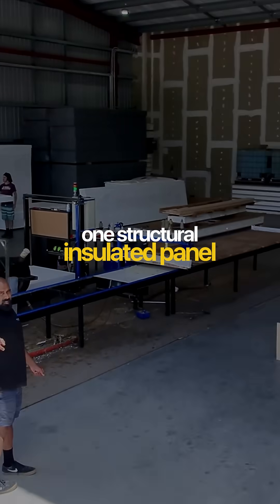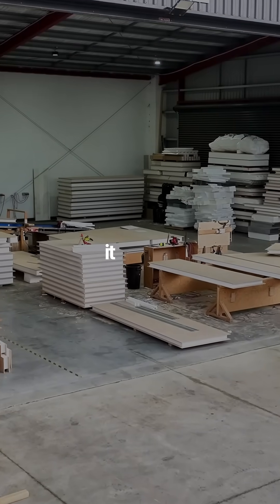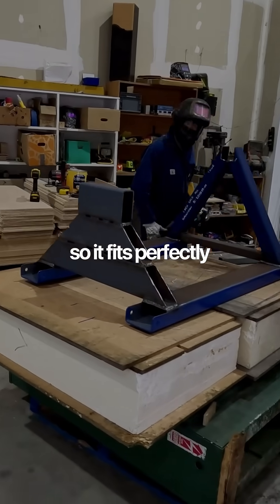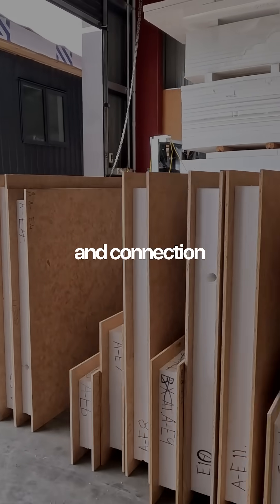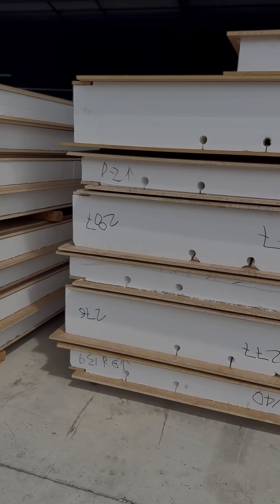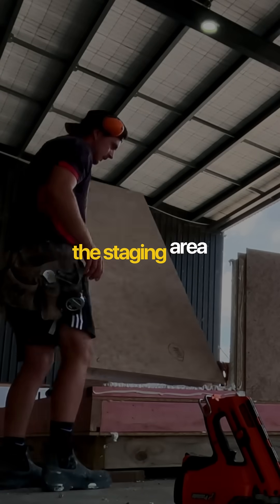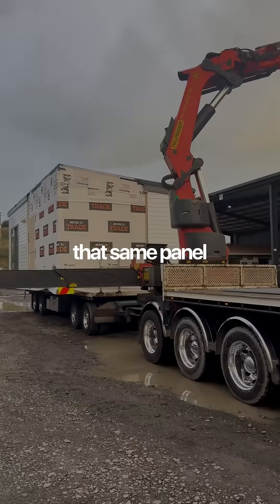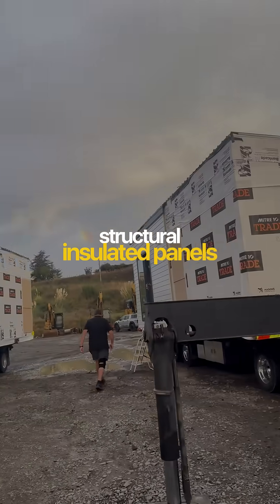From Raw Panel to Ready-to-Install in 24 Hours!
Ever wondered how ONE panel becomes part of a whole house?
We followed a single SIP panel from raw sheet → CNC cutting → labeling → QC → staging → onto the truck… all in ONE DAY. This is how modular homes go up faster, stronger, and cleaner.